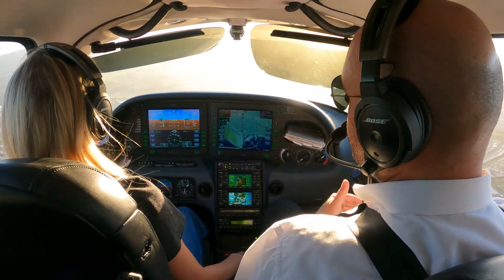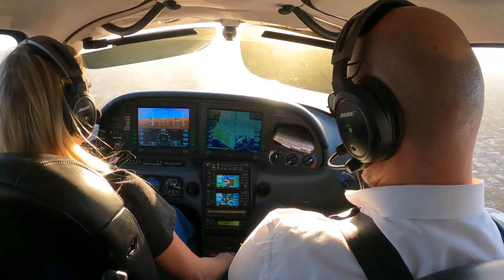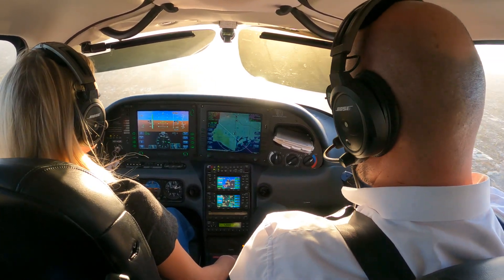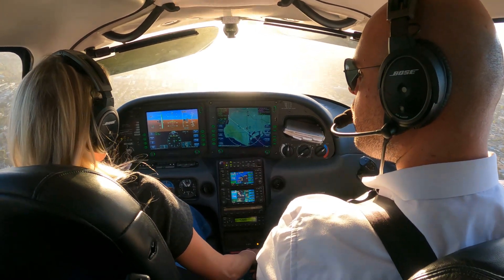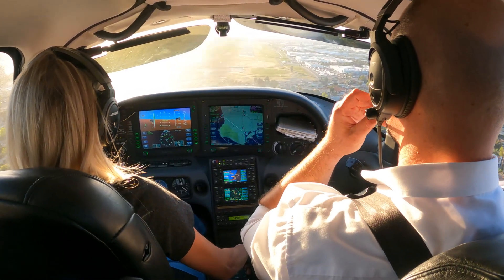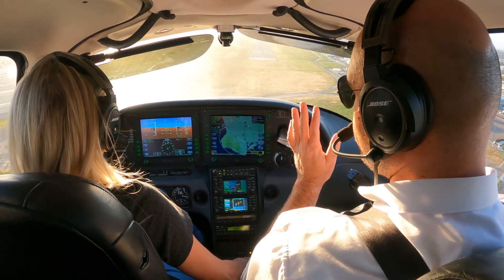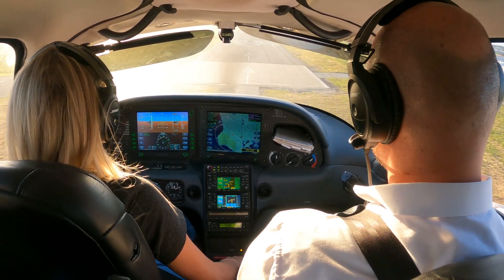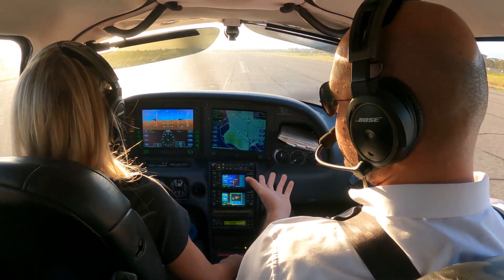Walking My Student Through a Short Field Landing